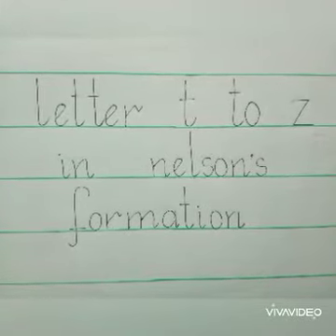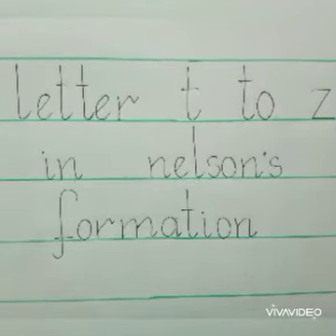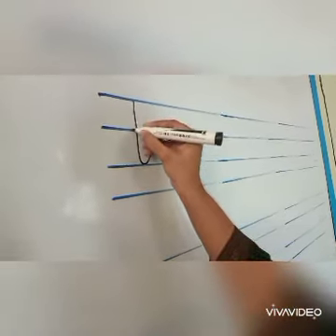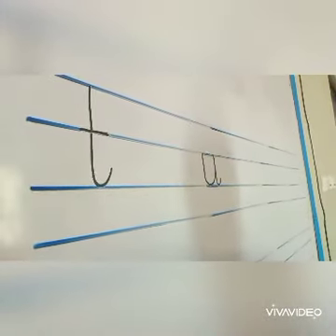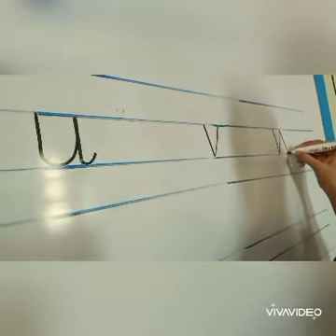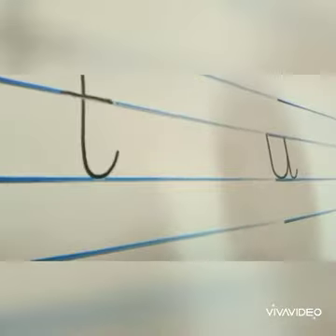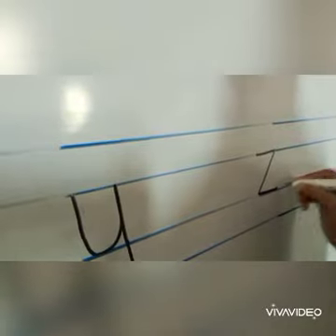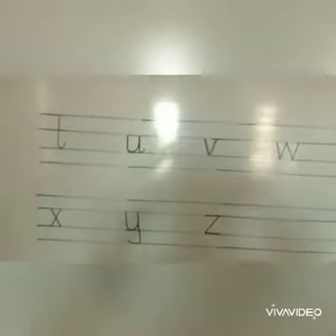Writing practice kids section letter t to z